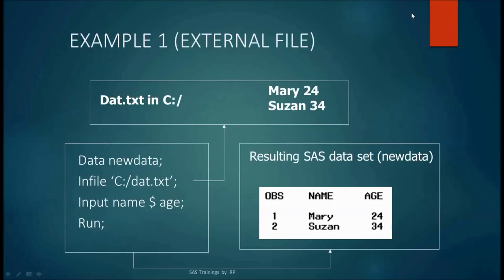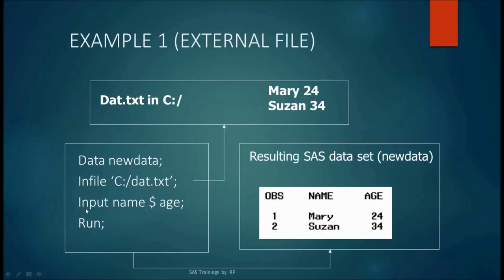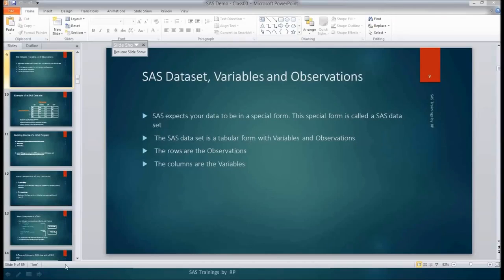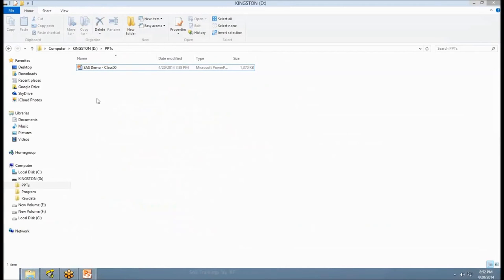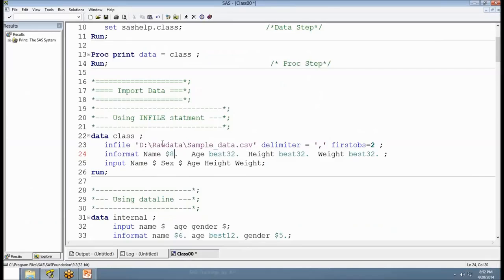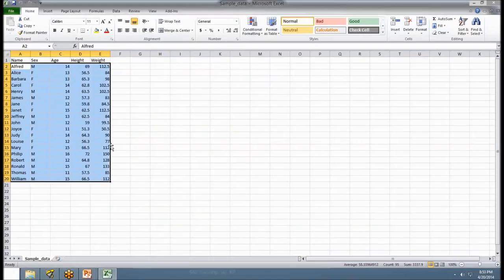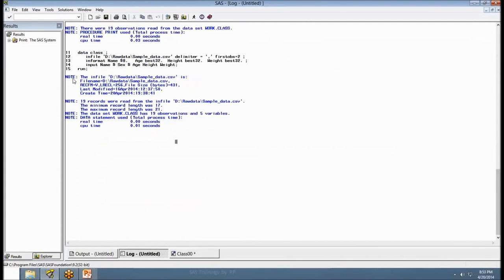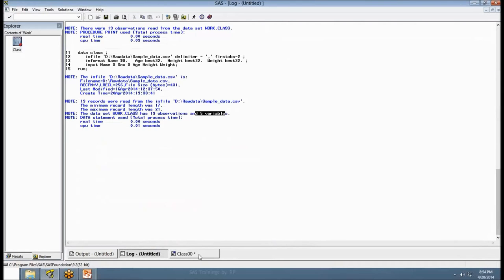SAS Online Training Free Demo 2014 - Introduction to SAS software Part 1.4